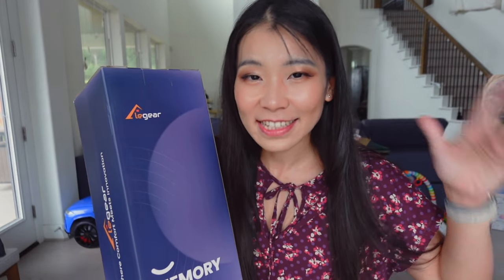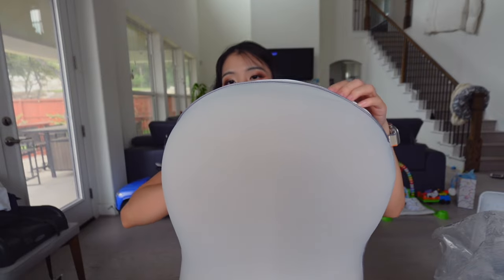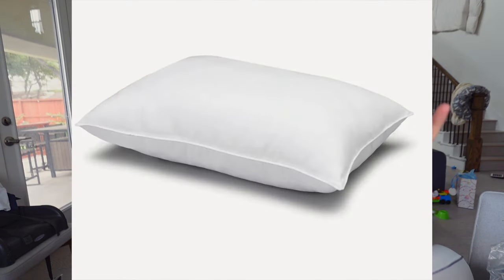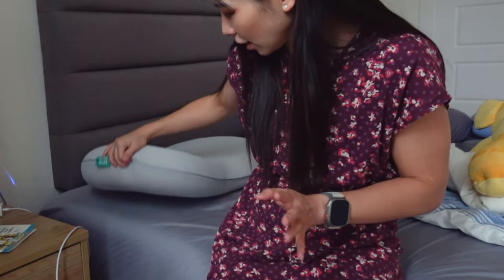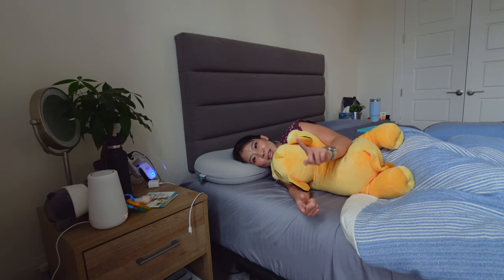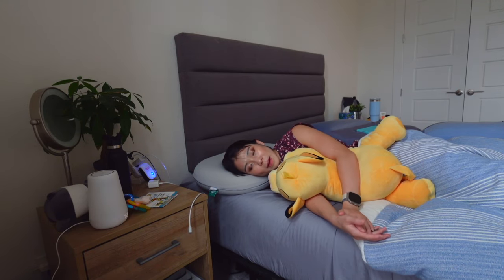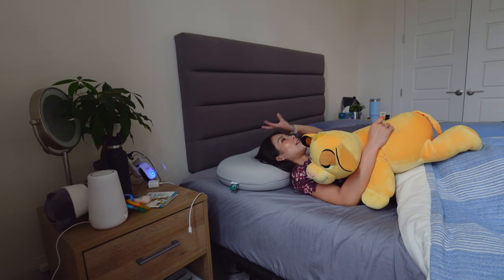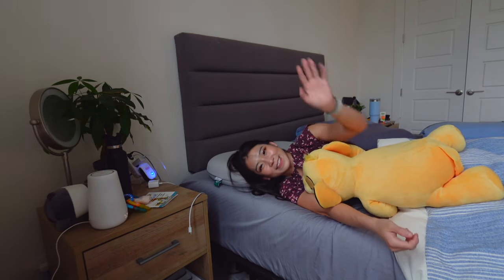cooling pillow for summer? Amazon cervical pillow| Elegear memory foam cooling pillow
product reviewed in the video:
Elegear Cervical Neck Pillow for Pain Relief - Cooling Ergonomic Pillow for Sleeping, Zero Pressure Memory Foam Cooling Pillow with Induction Spring Design for Back Side & Stomach Sleeper - M